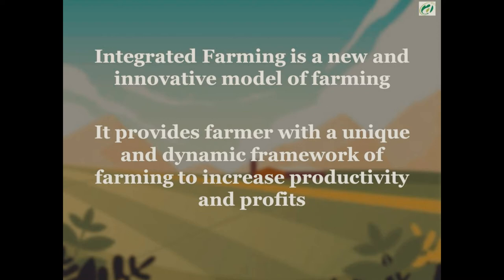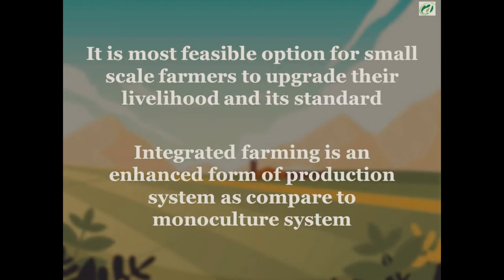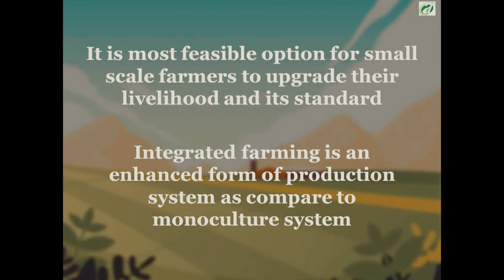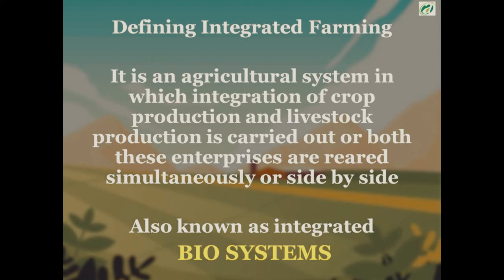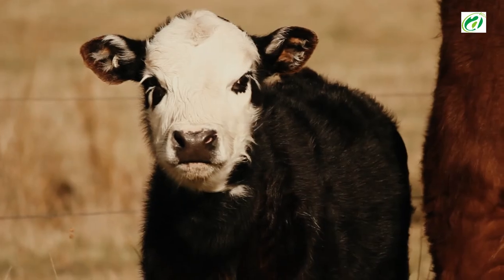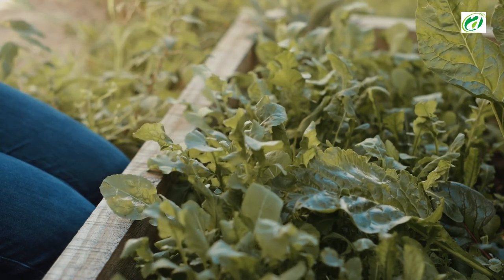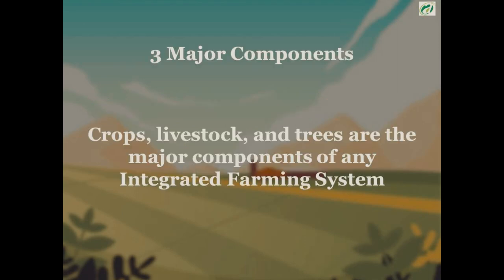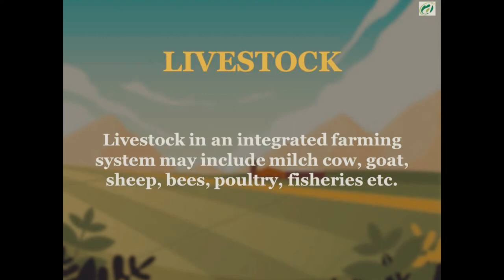What is Integrated Farming? | Components of Integrated Farming | Arid Agriculture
Integrated Farming is a new and innovative model of farming

It provides farmer with a unique and dynamic framework of farming to increase productivity and profits
It is an agricultural system in which integration of crop production and livestock production is carried out or both these enterprises are reared simultaneously or side by side